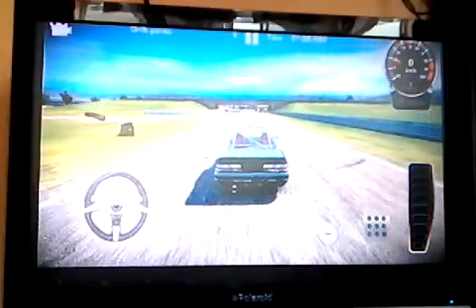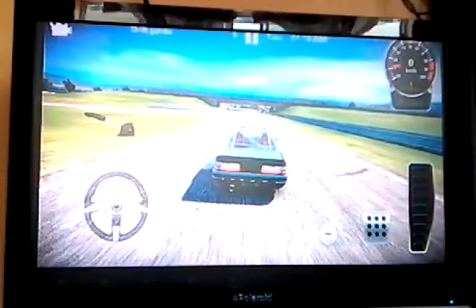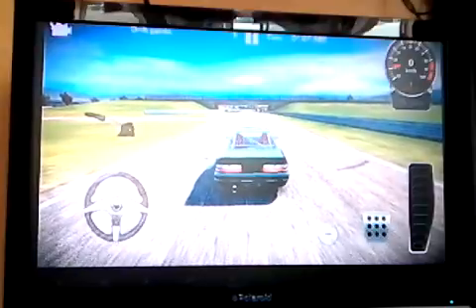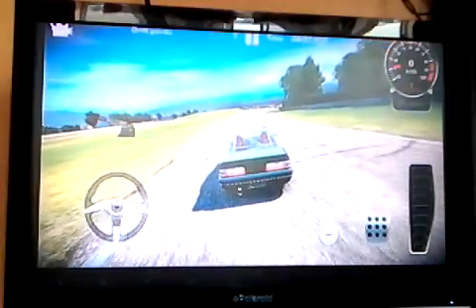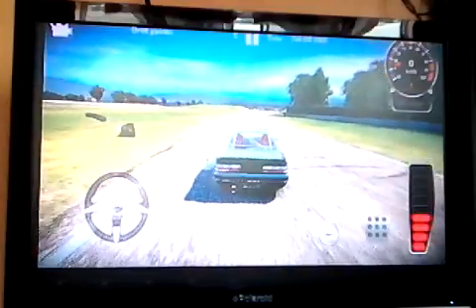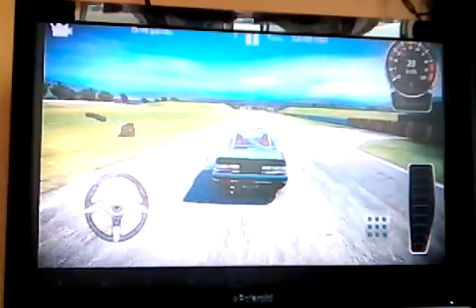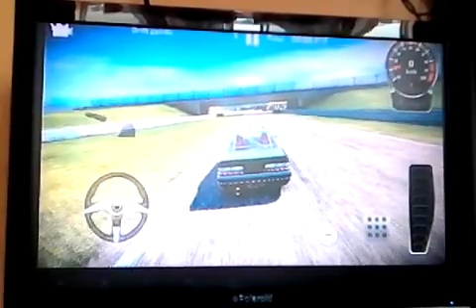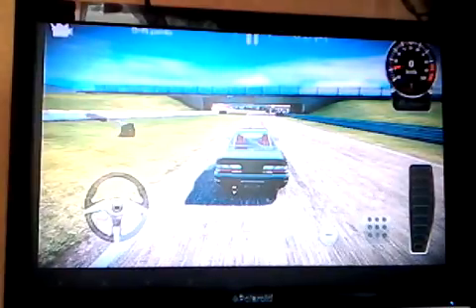carx drift racing anti lag launch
race drift free drive... carx drift racing greater game with anti lag and mega squirt